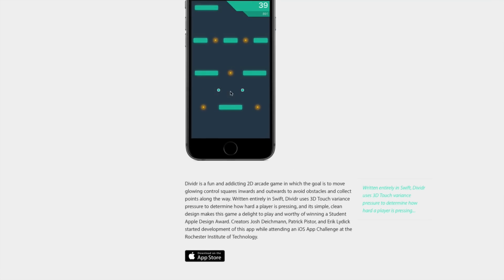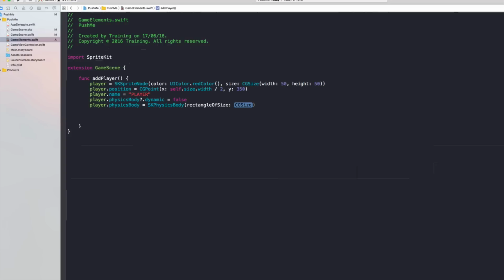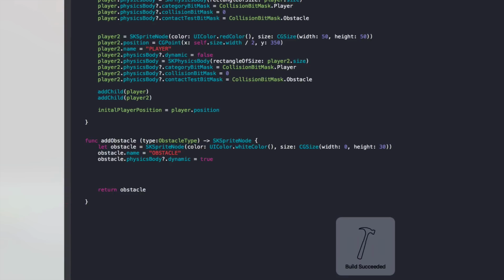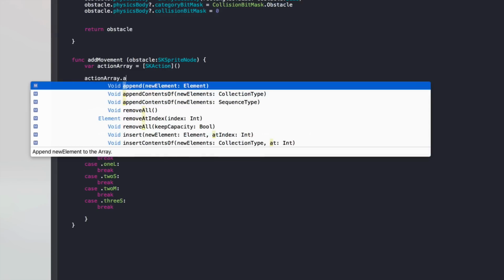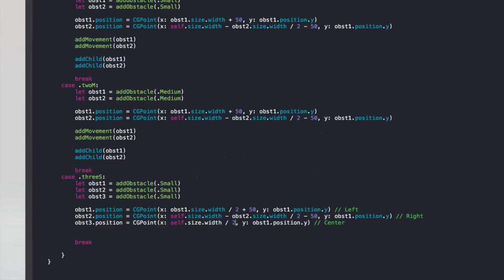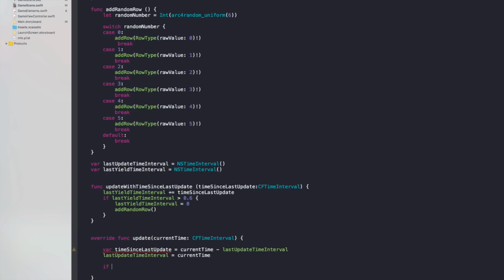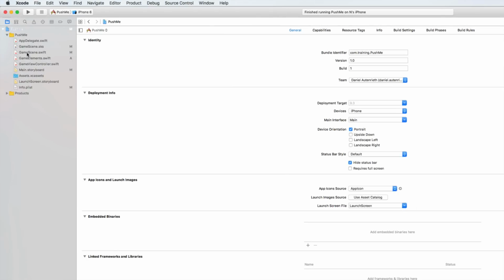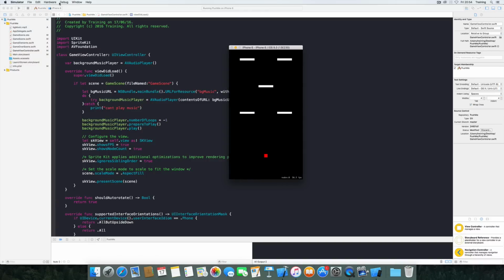iOS Game Tutorial: Create an Award Winning 3D Touch Game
In this tutorial you are going to create an Apple Design Award winning 3D Touch game like Dividr with Sprite Kit.
Don't forget to register for Swift Tutorial Conference 2016 for free.